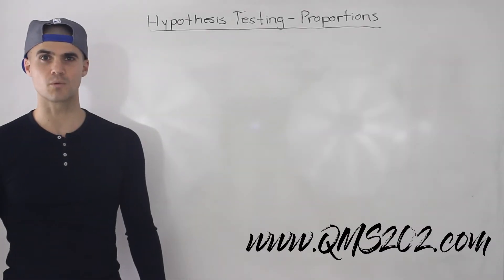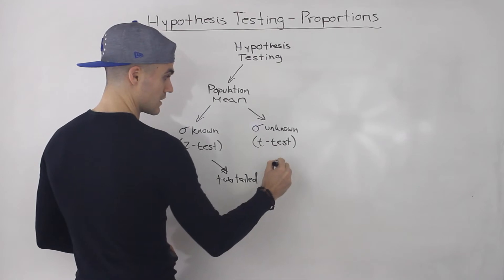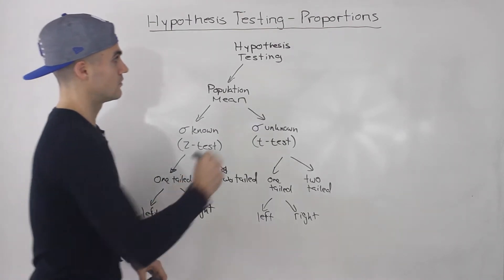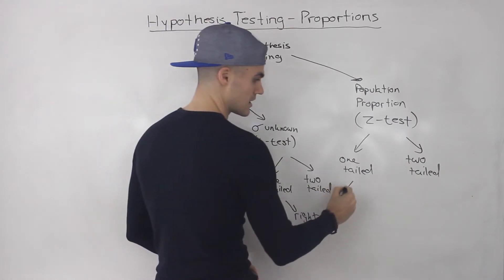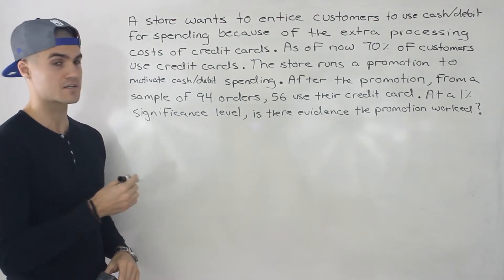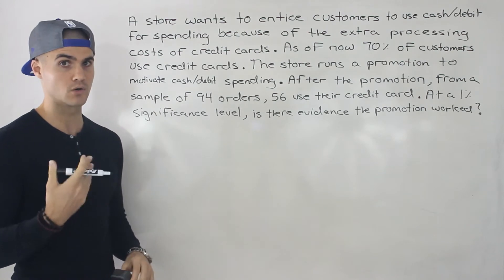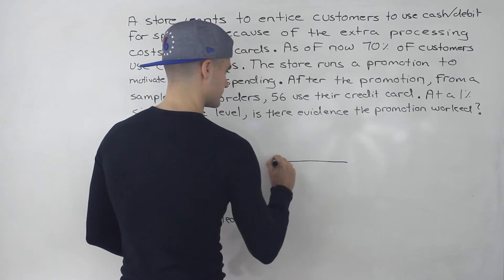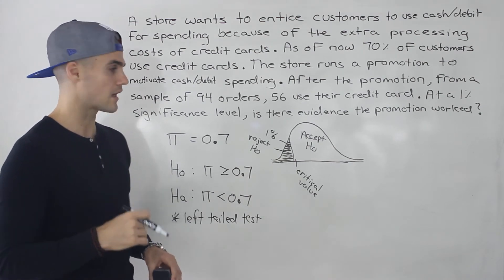QMS 202 - Hypothesis Testing for Proportion - Ryerson University